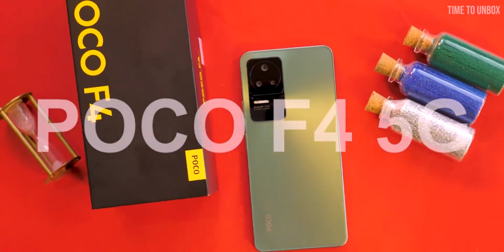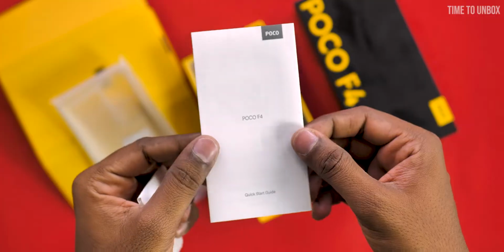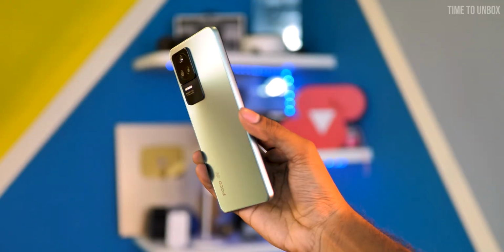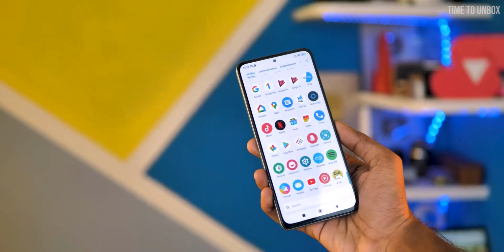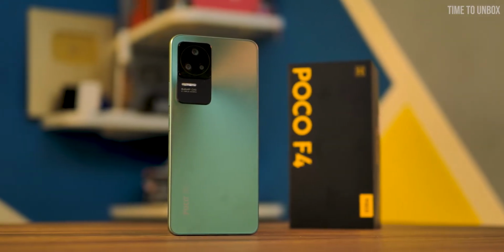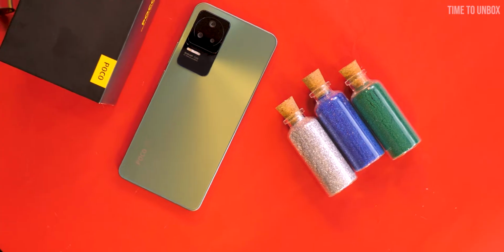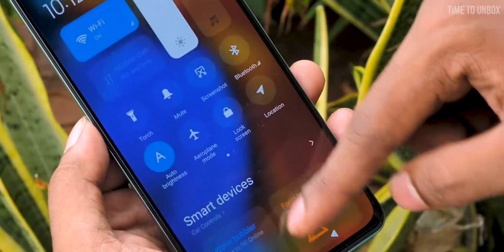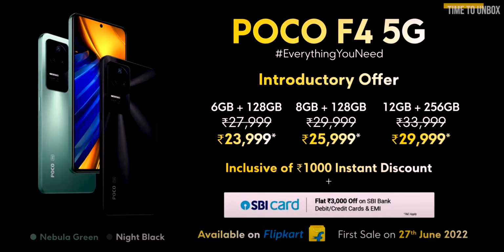Poco F4 5G Unboxing and First Impression - Time To Unbox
Poco F4 5G Unboxing and First Impression in English

In This Video Show About Poco F4 Unboxing and Quick Review, Spec ,Camera Sample, Gaming Test in English.

Price
6GB+128GB - 27,999
8GB+128GB - 29,999
12GB+256GB - 33,999

Introductory Offer for first sale!
3000 discount on SBI card +1000 instant discount.